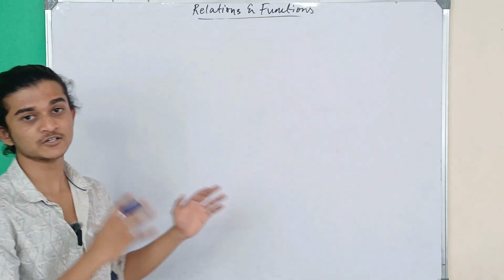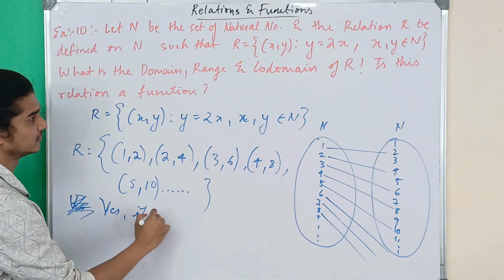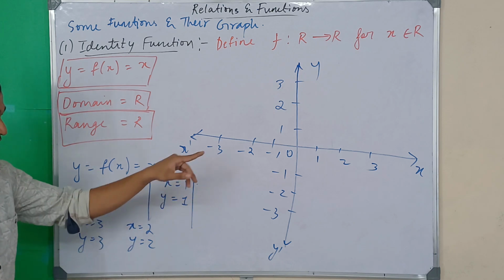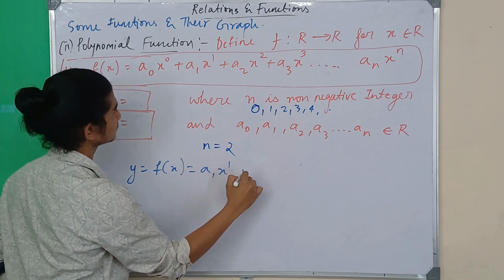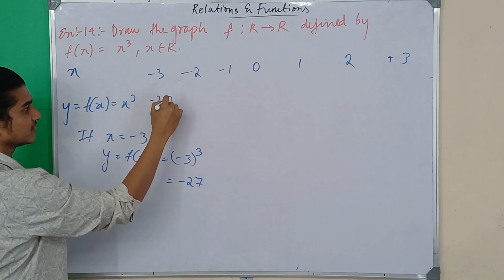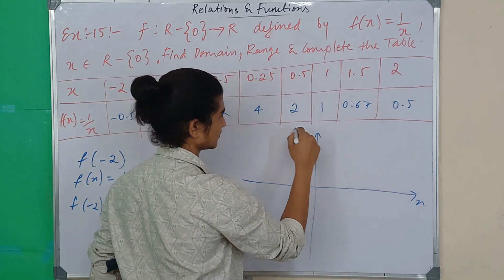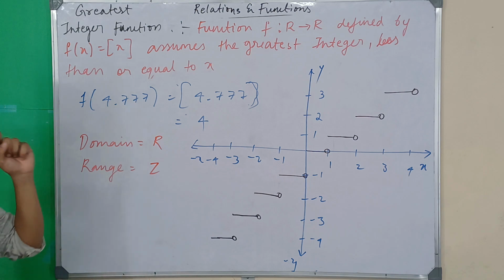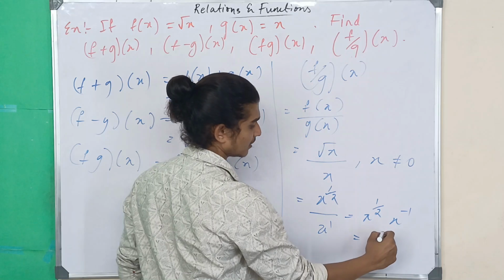Relations and Functions l Functions l 11th Ncert l Part - 3